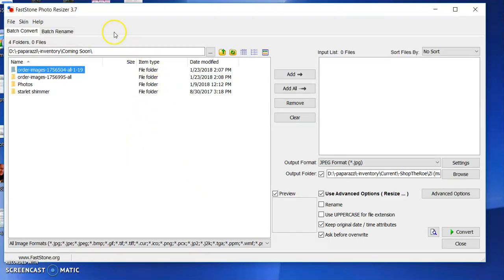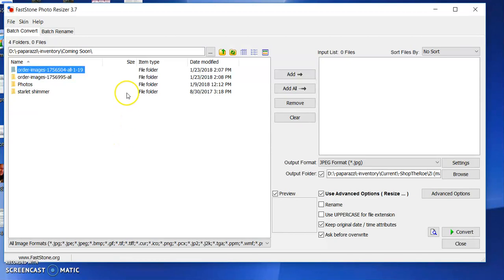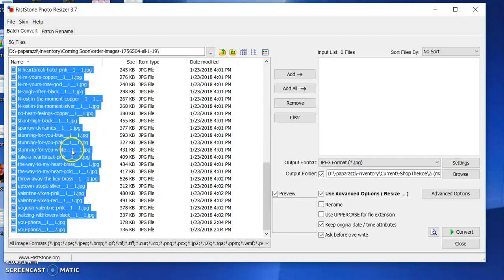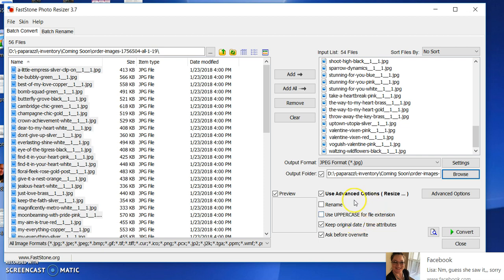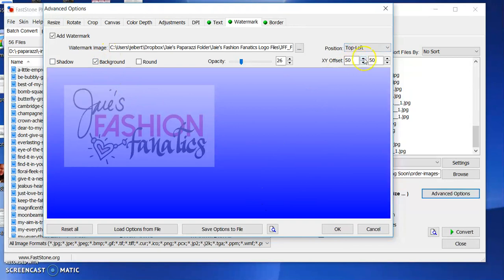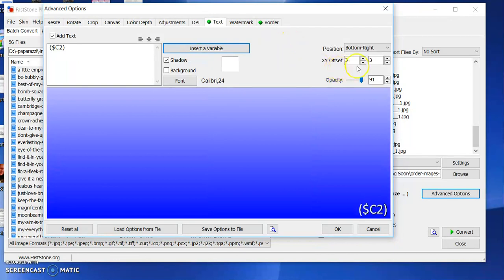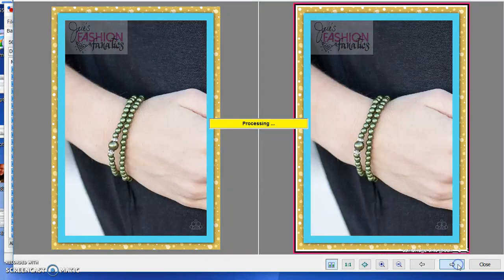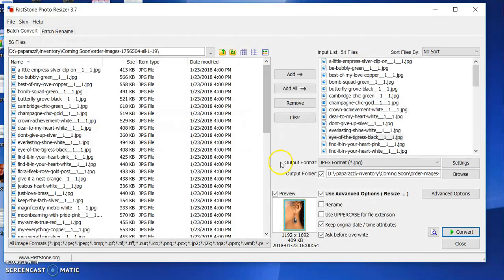Using Faststone for border and filename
I use this program to edit large batches of photos very quickly.  I add borders, watermarks and the filename onto the photo.

If you are interested in my $5 jewelry, feel free to check it out

Jaie Eibert
Paparazzi Accessories
Consultant 26912